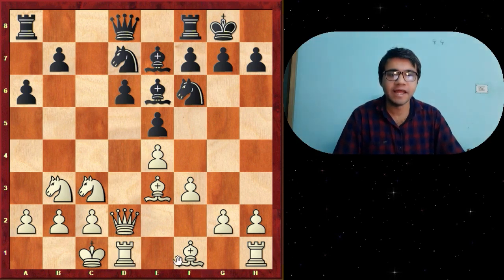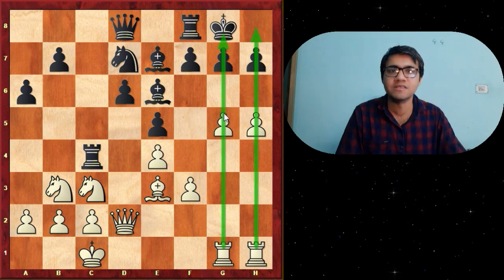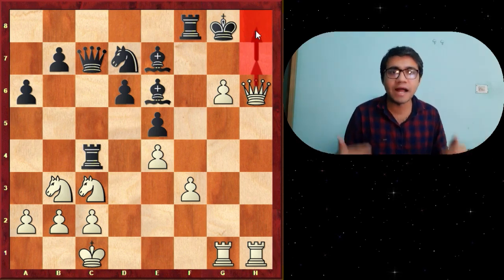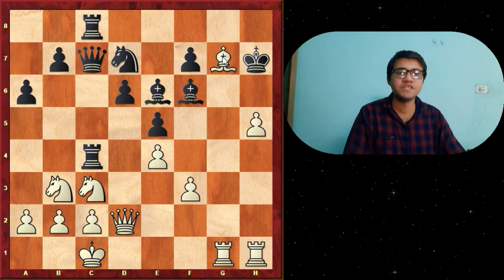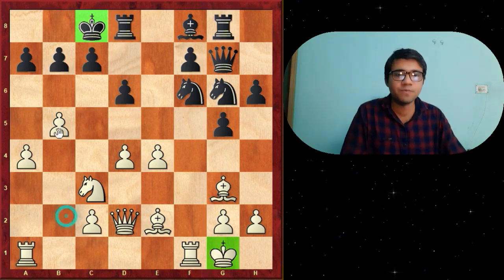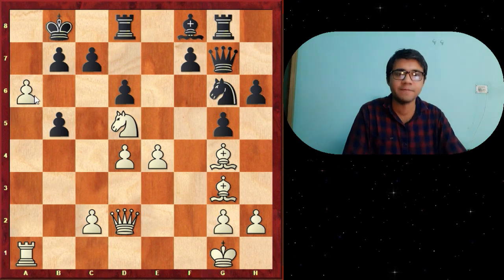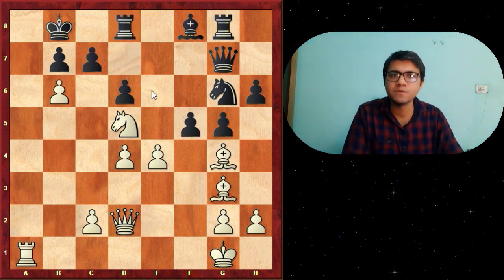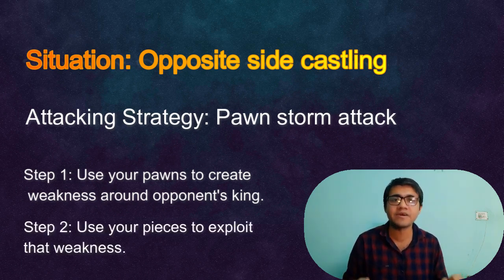Video 3 Attacking Strategy For Opposite Side Castling Situation